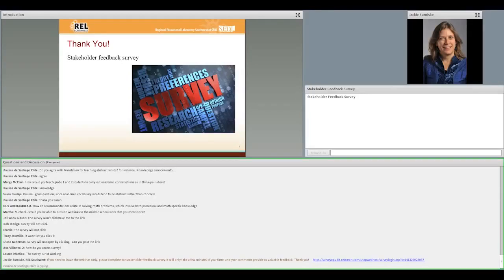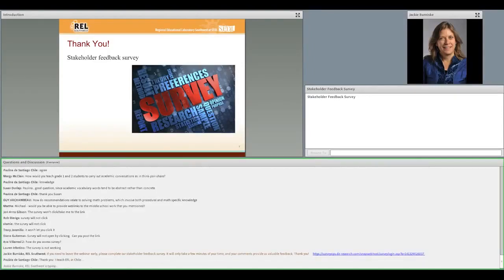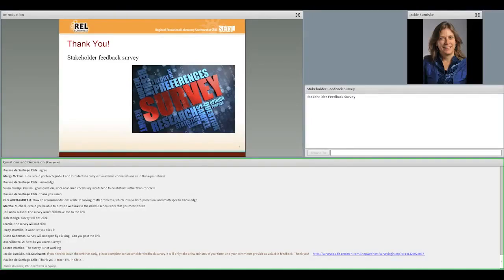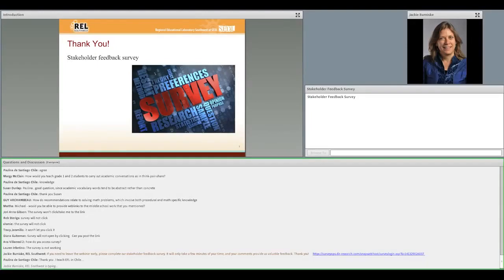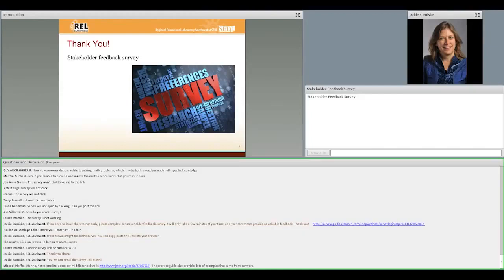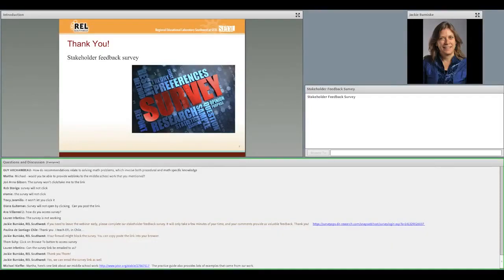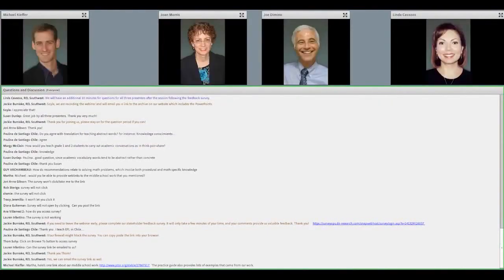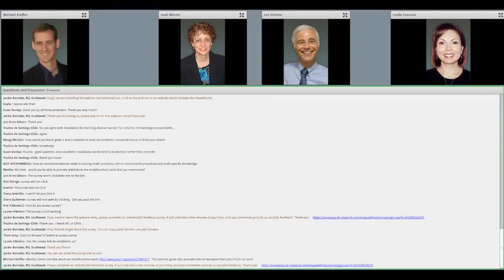Teaching Academic Content and Literacy to English Learners in Elementary and Middle School Part 4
This bridge event webinar, Teaching Academic Content and Literacy to EnglishLearners in Elementary and Middle School, was hosted by the Regional Educational Laboratory (REL) Southwest on November 10, 2014. The webinar is in four parts. Part 4 of 4 is the Question-and-Answer Session.

The session was facilitated by Linda Cavazos, PhD, and Jackie Burniske, REL Southwest staff, and included the presenters Michael J. Kieffer, EdD, associate professor, New York University; Joseph Dimino, PhD, deputy executive director, Instructional Research Group; and Joan Morris, retired teacher specialist, Pasadena Unified School District.